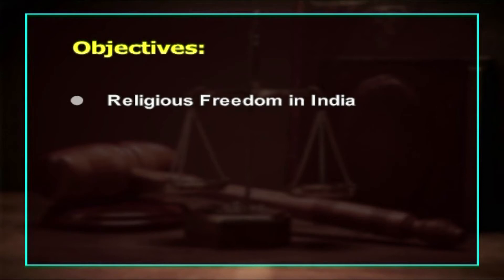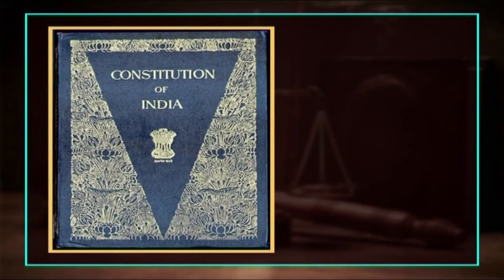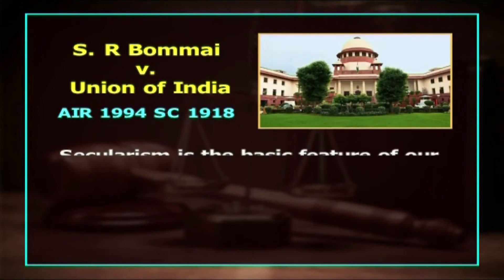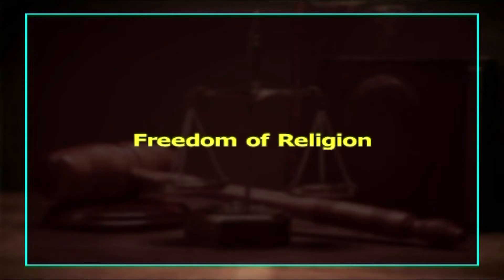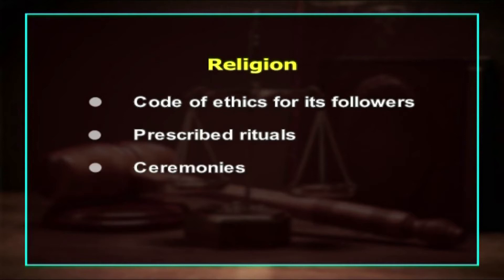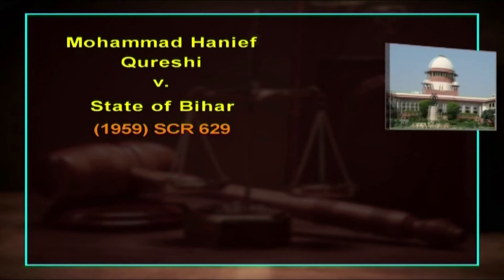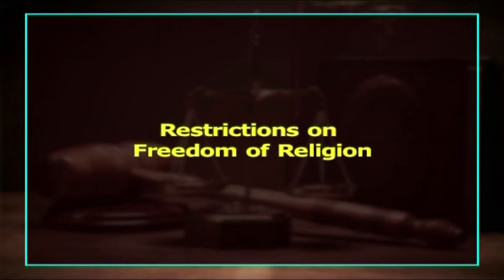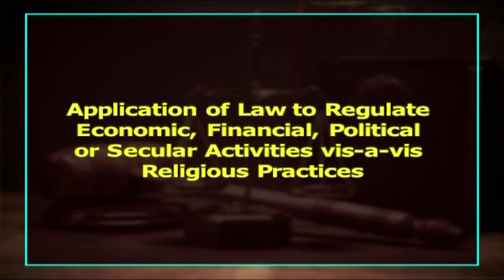Lecture 39 Freedom of Religion I